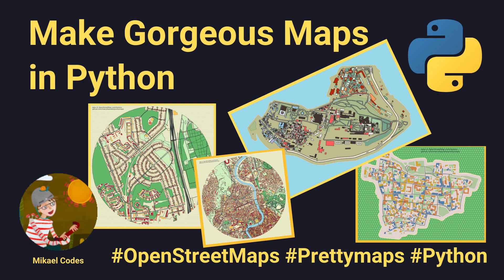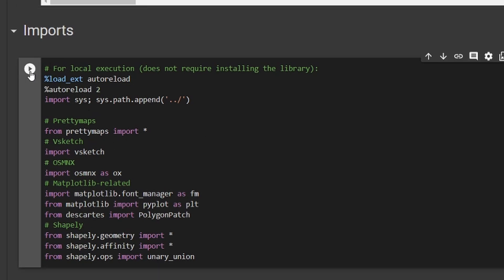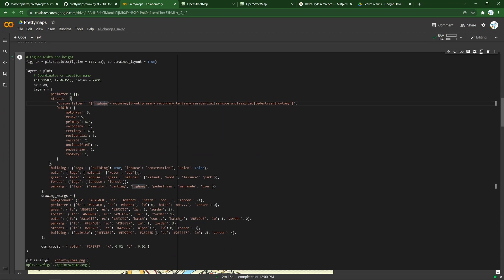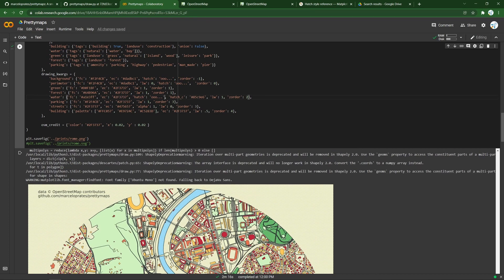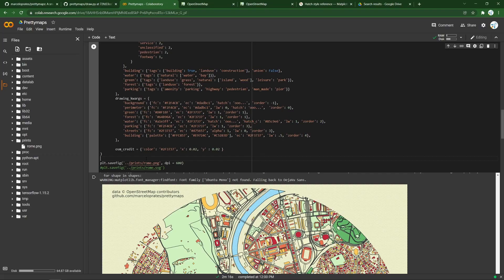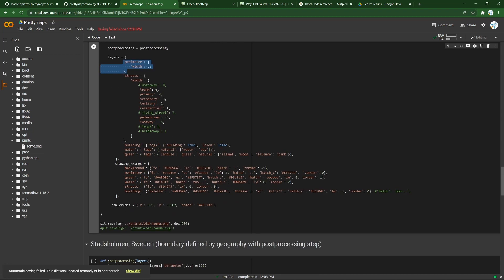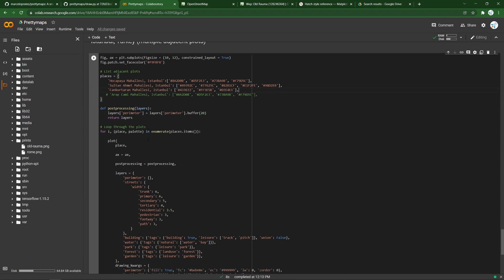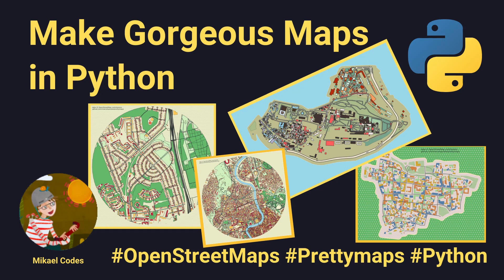Create Gorgeous Maps with Prettymaps + Python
🗺️ Learn how to make gorgeous maps of anywhere in the world in just a few minutes. Prettymaps is a Python library which takes data from OpenStreetMap and crafts it into great little maps where you have a lot of control over how things are displayed. In this video we’ll take a look at how to run Prettymaps, how to create circular and square maps, maps of any area defined in OSM, and maps with sets of adjacent areas, such as parts of a town all together.

We’ll also look at how to adjust key parameters like colour palettes, image size, layer options, hatching, rotation and print quality, so you can start building beautiful custom maps of your own.

00:00 Intro
01:05 Setting up Prettymaps
02:18 Creating a circle map
03:27 Adjusting map parameters
08:27 Creating a square map
09:04 Creating an area map
12:17 Creating a map of adjacent areas
13:56 Conclusion

Fast and easy map creation